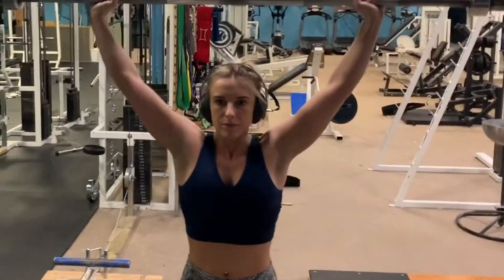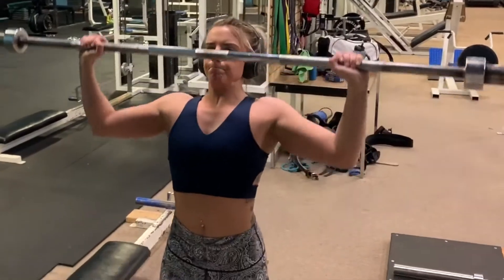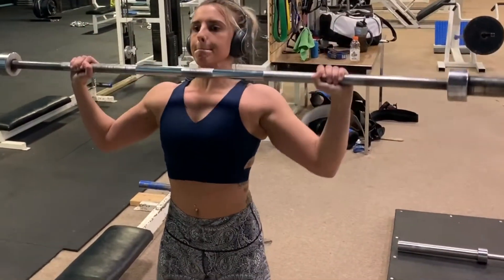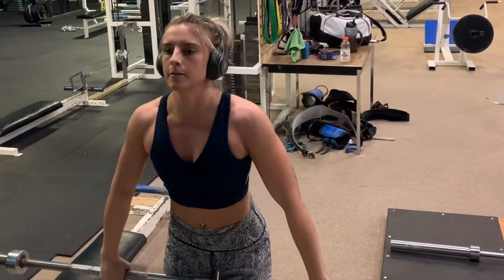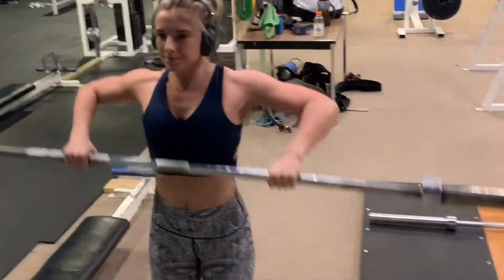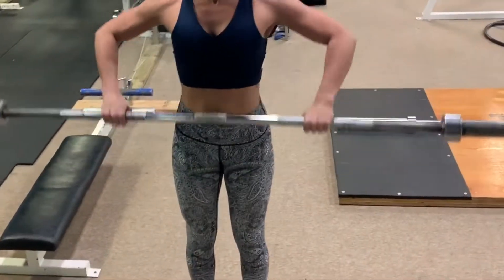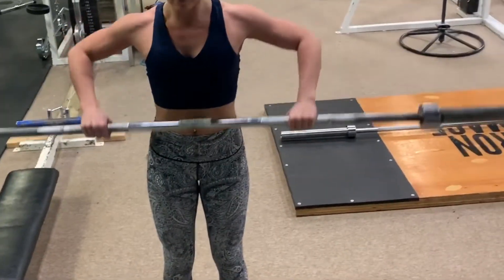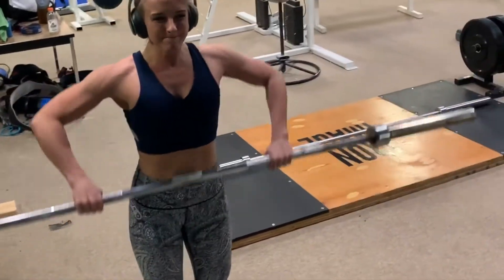Military press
1. Stand with the bar on your front shoulders, and your hands next to your shoulders

2.Press the bar over your head, until it’s balanced over your shoulders and mid-foot

3. Lock your elbows at the top, get the full range of motion. Hold the bar for a second at the top. Then lower it back to your front shoulders and repeat. Don’t use your legs, keep them straight.